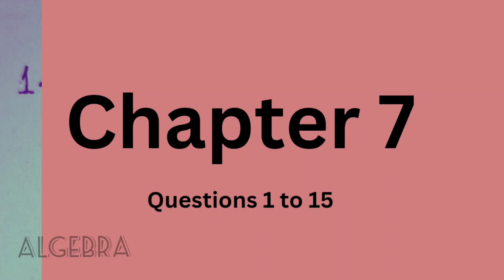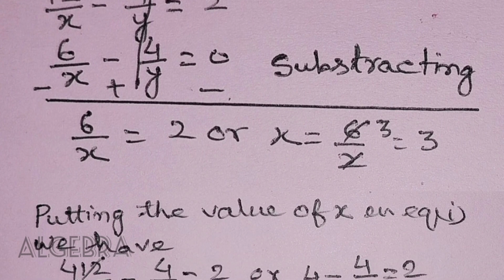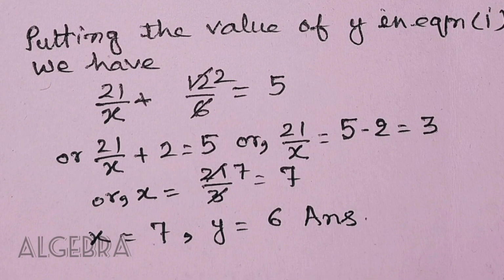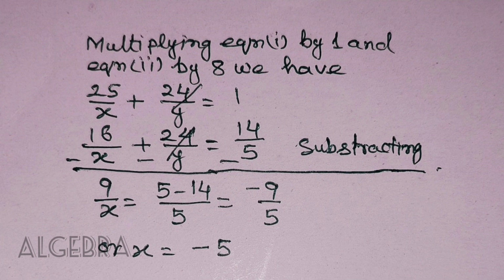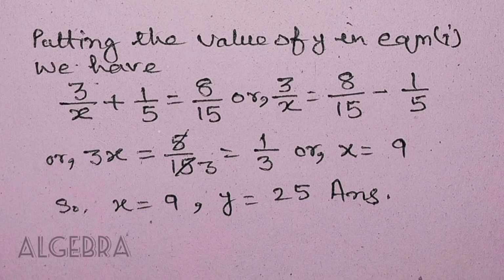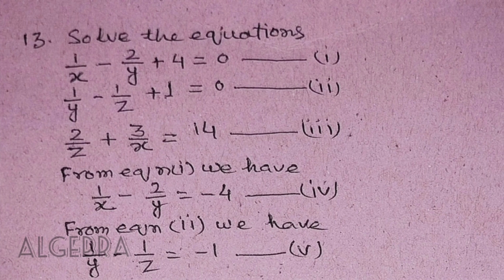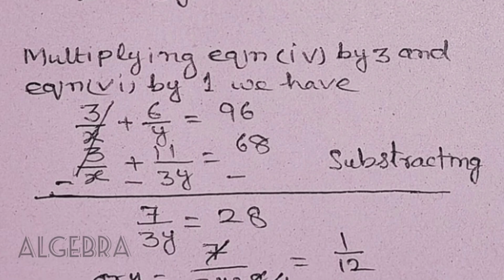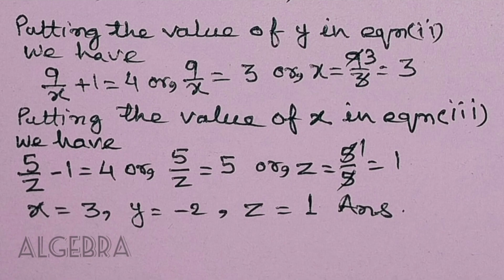solve equations / algebra / chapter 7 / questions 1 to 15 / solved